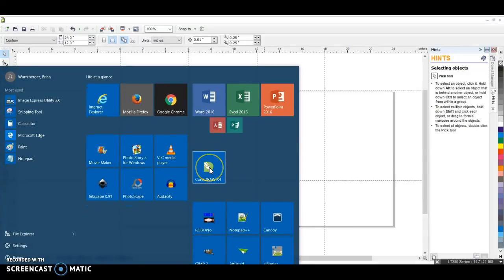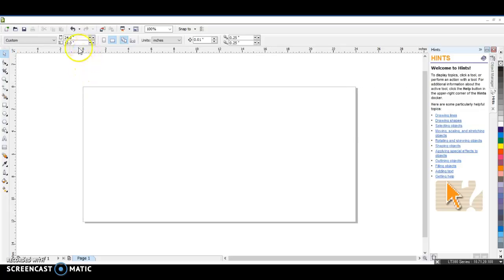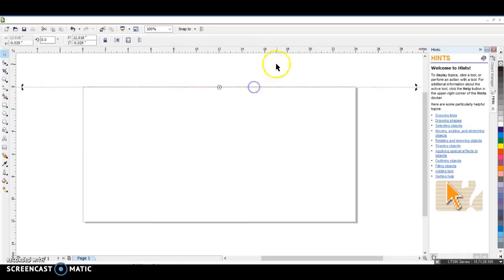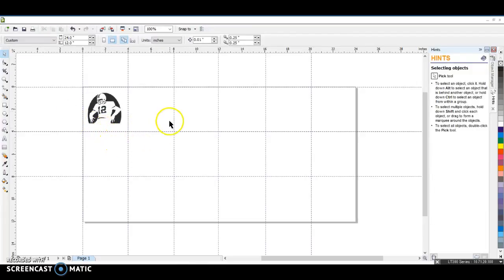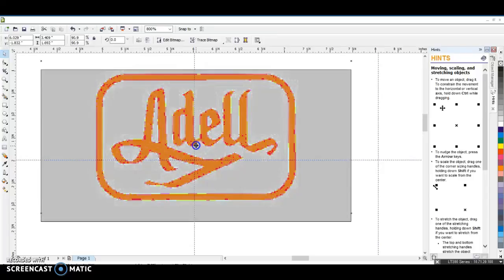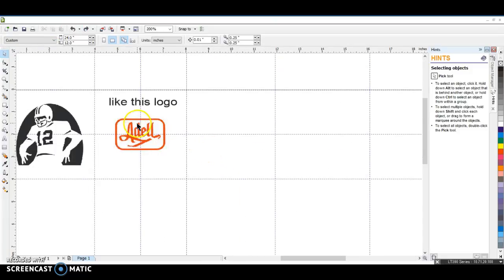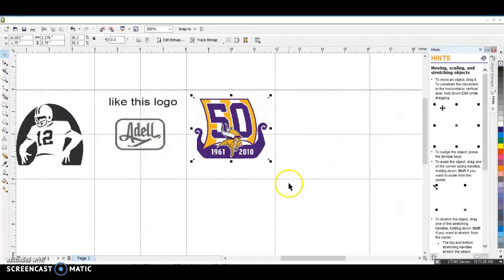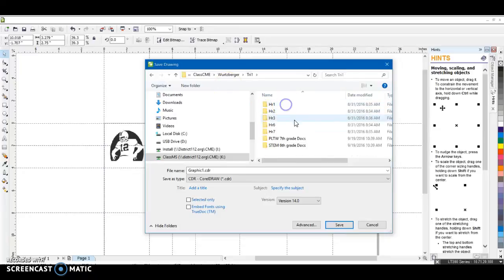7 CorelDraw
Template set-up, Import, Grayscale, Save to K